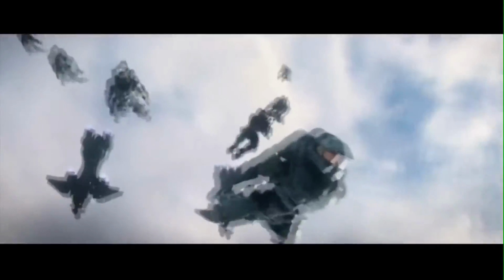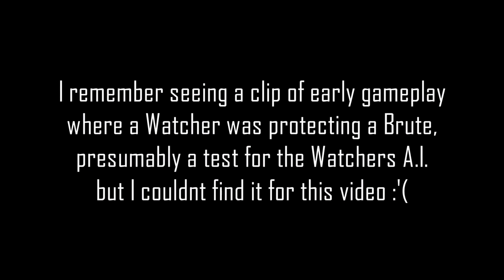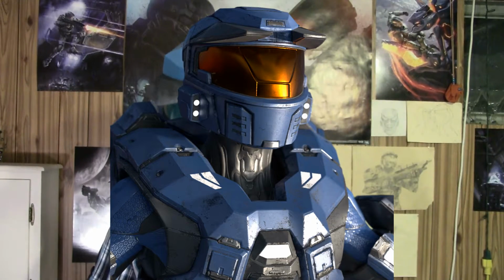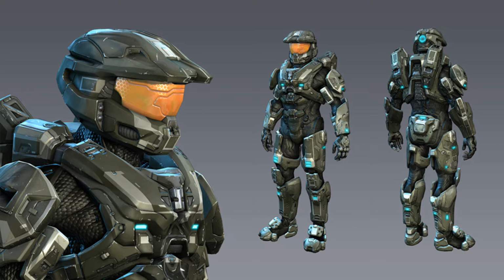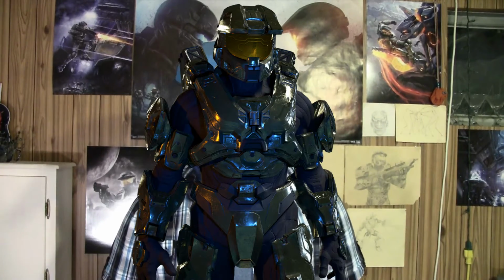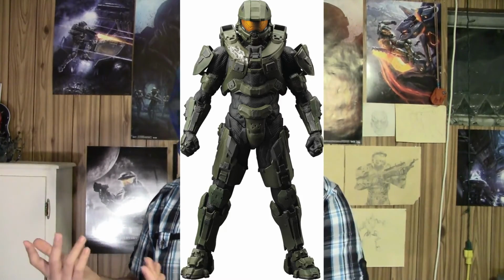Why 343's Armor Mostly SUCKS! Halo 5's Armor Customization Review (Part 3)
Part 3 in a short series explaining why a lot of 343's armor in Halo 5 Guardians doesn't look like spartan armor.